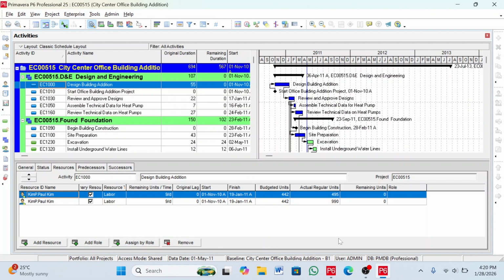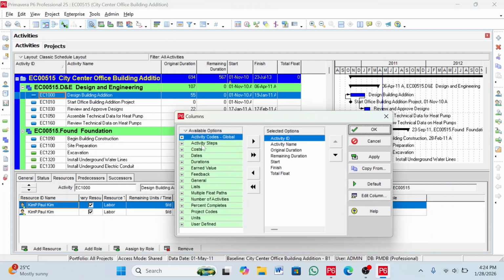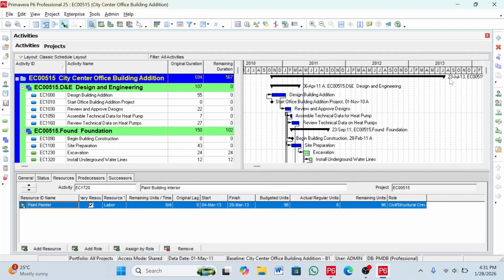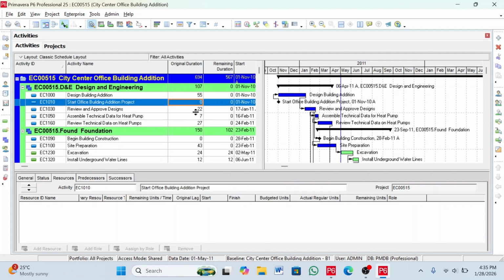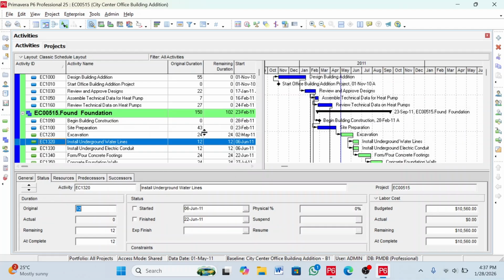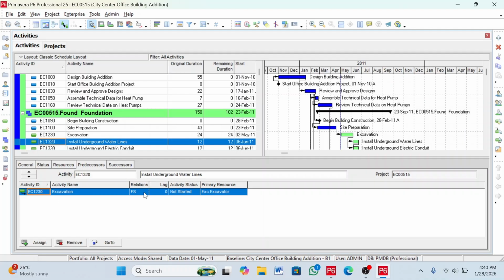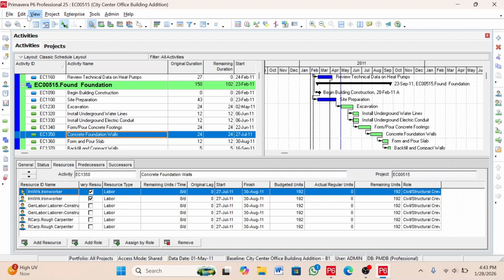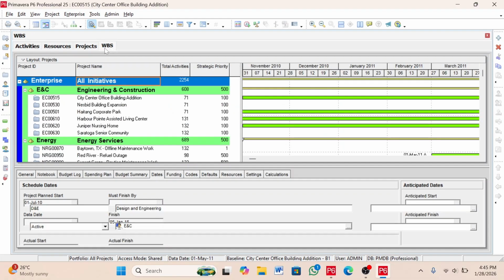Primavera P6: Core Navigation and Interface Overview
In this video, we break down the Primavera P6 Professional main window interface into clear, easy-to-follow sections. Whether you are new to planning, a civil engineer, or a project manager, mastering the core navigation is the first step toward effective project scheduling.
What you’ll learn:
•The Main Workspace (Project Window): Understanding the 3 main Primavera P6 window views layout (Timeline View, Gantt View, and Details View).
•Customizing Layouts: How to adjust columns, bar charts, and filters to fit your workflow.
•Navigating Menu Bar: How to access menu bar that contains options such as File, Edit, View, Project, Enterprise, Tools, and Admin. From here, how you can open new projects, adjust settings, and generate reports administrative preferences, and reporting tools.
•Detail view: how to input detailed information for a selected Activity. For example:
General: General information regarding the activity.
Status: Information on the activity's progress and current state.
Resources: Personnel and materials assigned to the activity.
Predecessors/Successors: The sequence and logic ties (relationships) of the activity.
•Navigating Toolbars: how to quickly access frequently used commands, such as cut, copy, add activities, or schedule of the project.
•Directory Bar፡ how to navigate or Switch Activity Details, Resource Usage, and WBS views between different sections of the software. For example:
Projects: To view the list of projects (EPS).
Resources: To manage manpower, equipment, and materials.
WBS (Work Breakdown Structure): To organize the project into manageable work packages and hierarchies.
Primavera P6 is the gold standard for high-end project management in construction, energy, and manufacturing. Mastering the interface allows you to handle thousands of activities with precision and ease.
Like the video if you found this overview helpful!